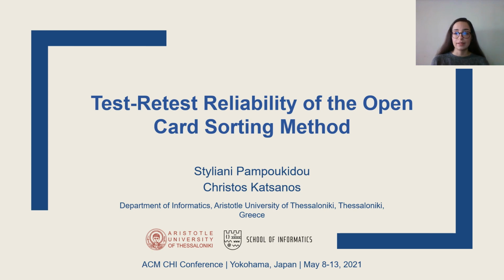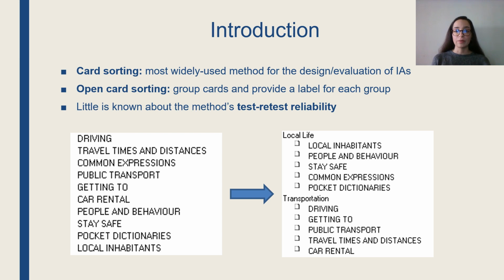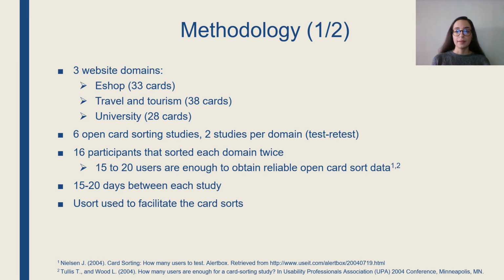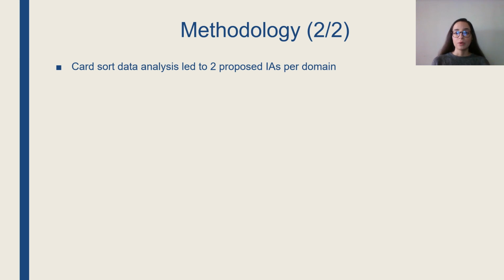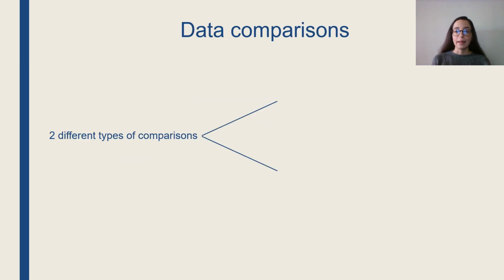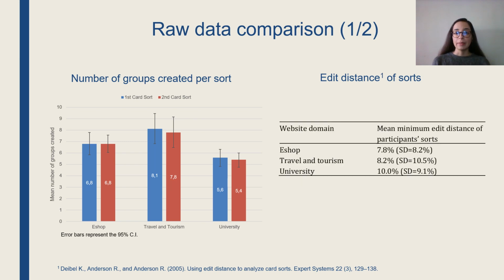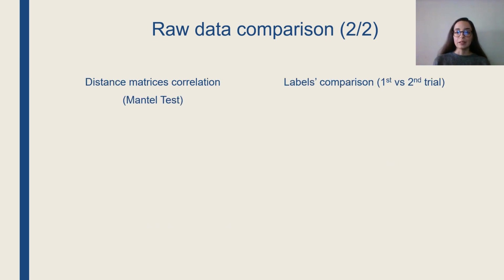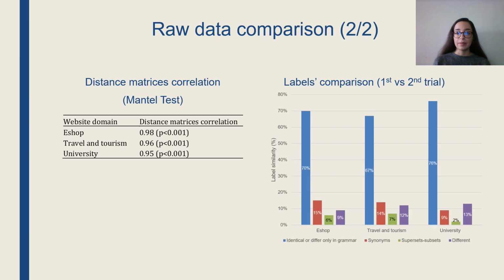Test-Retest Reliability of the Open Card Sorting Method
Styliani Pampoukidou, Christos Katsanos

Abstract
Open card sorting is a popular method for designing information architectures. However, there is a lack of empirical evidence on the validity and reliability of the method. This paper explores the test-retest reliability of open card sorting. To this end, a within-subjects study was conducted. The same participants performed open card sorts twice with a time interval of 15-20 days. Content from three website domains was used: an eshop, a travel and tourism website, and a university website. Results showed that participants provided highly similar groupings and labels between the two card sorts per domain. A high agreement of the produced navigation structures was also found. These findings provide support for the test-retest reliability of open card sorting.